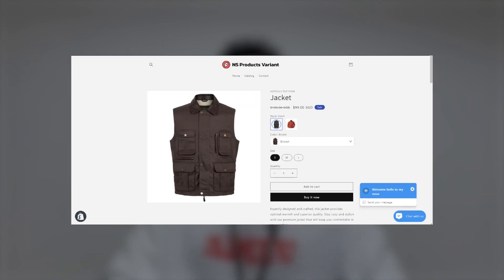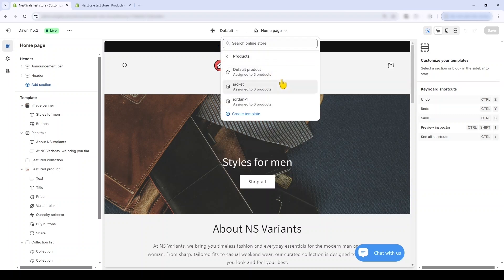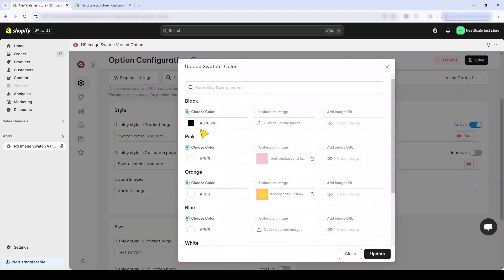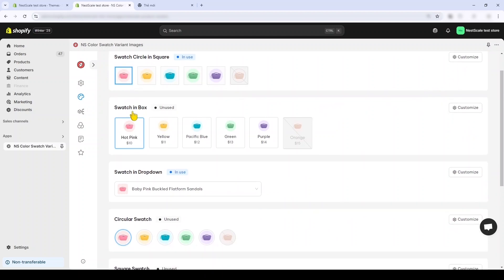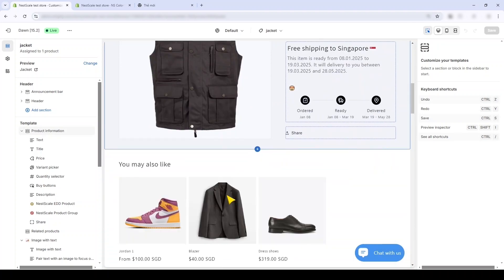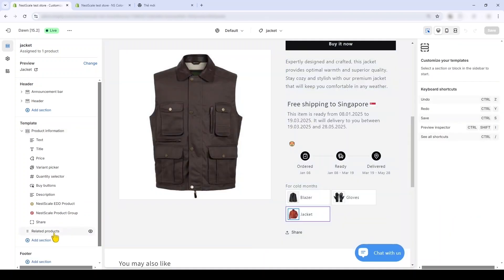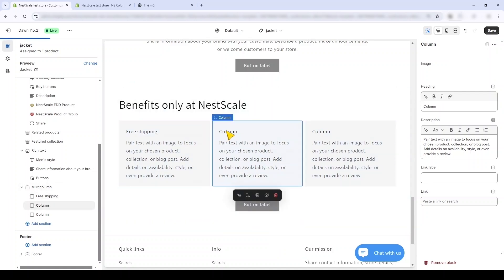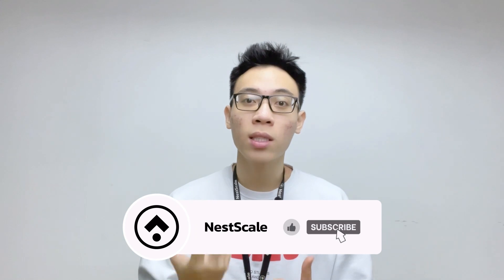How to Customize Your Shopify Product Page (2025) |Step-by-Step Dawn Theme Design Guide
Learn how to customize your Shopify product page like pro in Dawn Theme (2025). In this Shopify tutorial, we walks you through creating beautiful, high-converting product pages using the NS Color Swatch Variant Images app, without any coding.

We’ll show you how to customize your Shopify product page in the new Dawn Theme (2025) using NS Color Swatch Variant Images app. Whether you’re a Shopify beginner or an experienced store owner, this tutorial will guide you through creating unique product templates, customizing color swatches, and setting up product group bundles to boost sales.
You’ll also learn how to design your product pages for better customer navigation, higher conversion rates, and enhanced mobile responsiveness, all inside the Shopify Theme Editor.
🔧 In This Video, You’ll Learn:
👉 How to customize your Shopify product page for the Dawn Theme (2025 update)
 👉 Step-by-step setup of product templates using Shopify 2.0
 👉 How to create beautiful color swatches and variant options using NS Color Swatch Variant Images app
 👉 How to group products and create bundles to boost sales
 👉 Mobile-friendly customization and layout best practices
 👉 Advanced styling tips for product page design (borders, spacing, hover effects)
 👉 Extra features: estimated delivery date, related products, multi-column design

Timestamps:
00:00 Intro
0:18 Why Shopify apps are essential to customizing product pages
0:46 Step 1: Install product page customization app
1:06 Step 2: Create custom product pages
1:50 Step 3: Assign product pages to the right products
2:12 Step 4: Customize product page with app
3:02 Outcome of product page
3:11 Step 5: Assign images to variants
3:40 Step 6: Add product pages for 100 products
4:02 Step 7: Cutomize variant options
5:28 Step 8: Add variants as separate products
6:25 Step 9: Customize product page settings
6:53 Step 10: Add more sections (tips to choose which section)
9:26 Outro

💡 Have questions about how to customize Shopify product pages or want us to dive deeper into product customization Shopify?